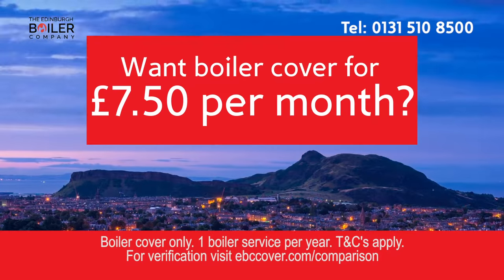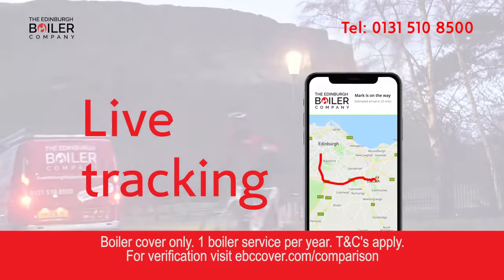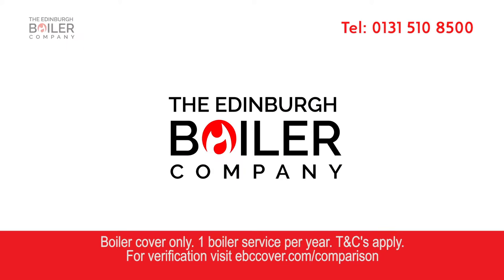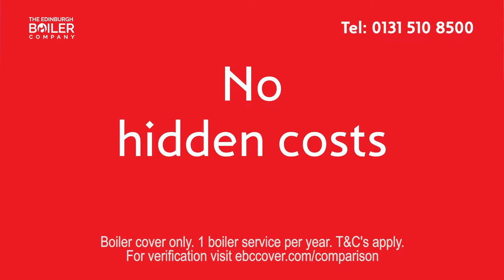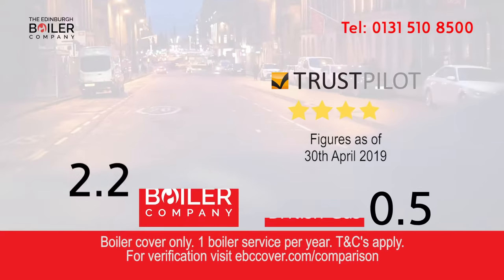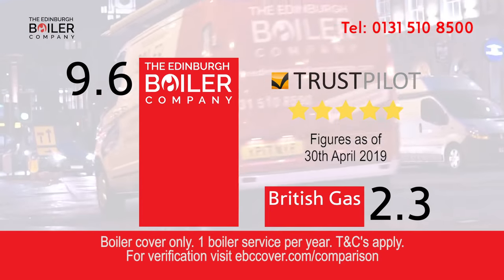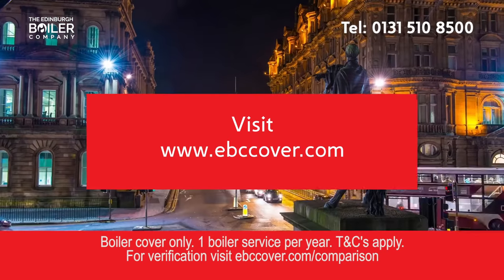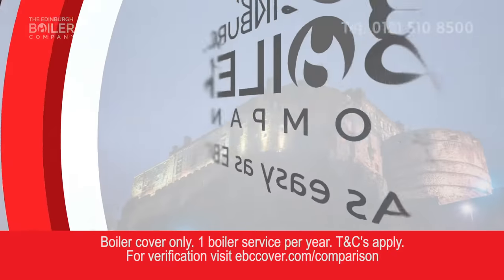Local Edinburgh Boiler Cover For £7.50 Per Month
Do you need boiler cover in Edinburgh? Why not join 100s making the switch to EBC Cover! Visit ebccover.com to sign up.